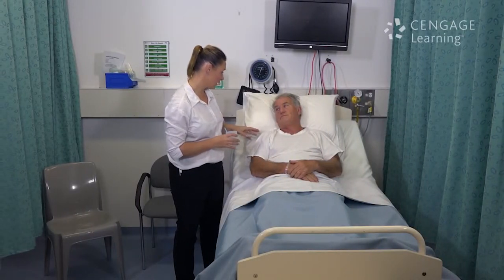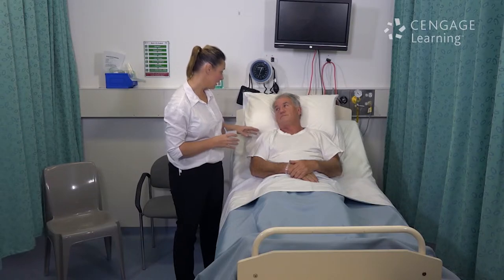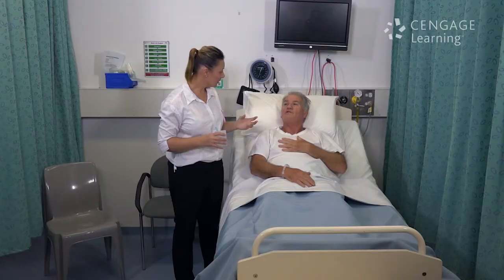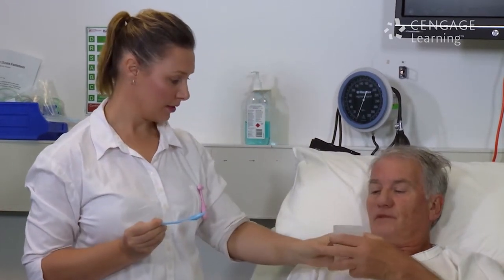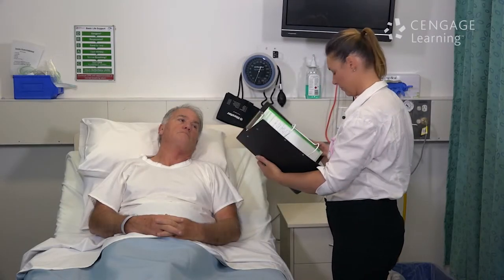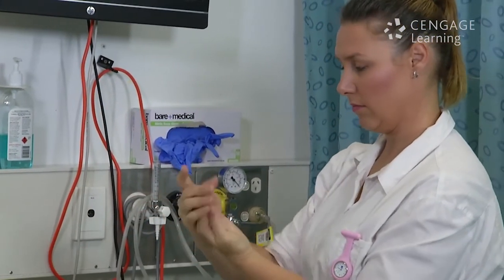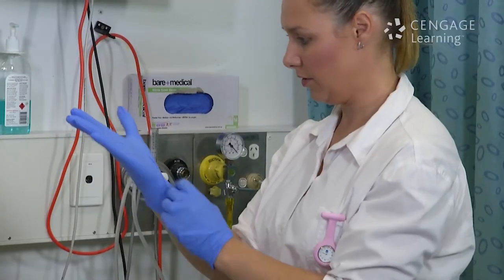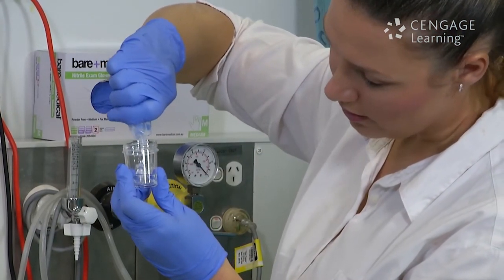Clinical Psychomotor Skills Video Sample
Demonstrate skills to your students! These videos perfectly complement the text's theory and practice of key clinical skills.